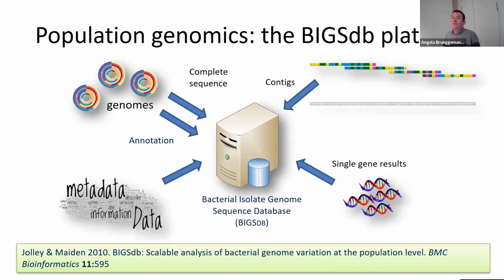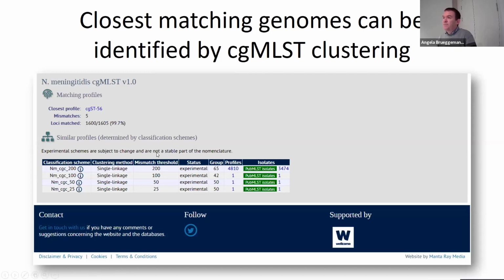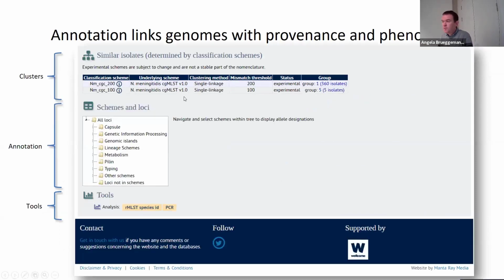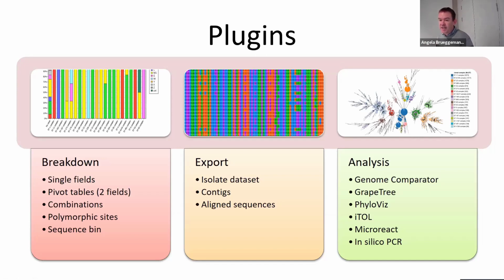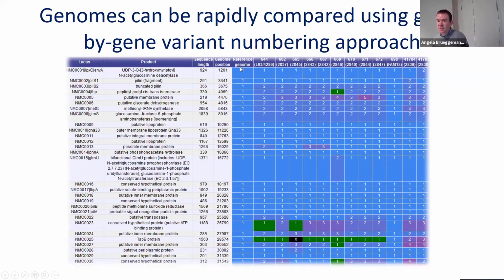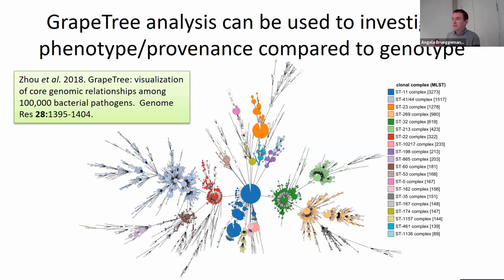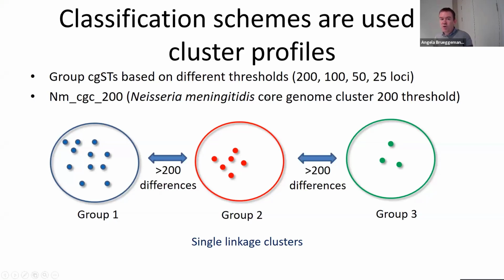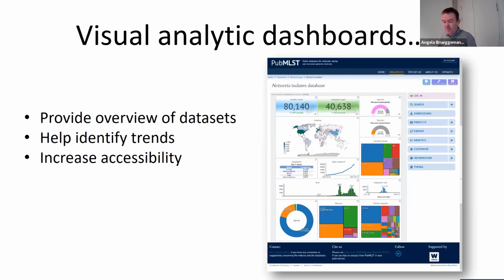Introduction to PubMLST and the BIGSdb platform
Keith Jolley discusses the design, implementation and functionality of the BIGSdb platform and its use on the PubMLST website. This is an introductory session recorded on 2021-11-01 at the Big Data Institute, University of Oxford (hosted by Angela Brueggemann).